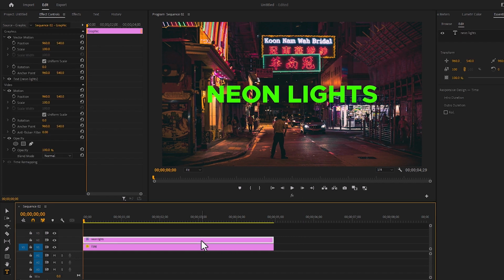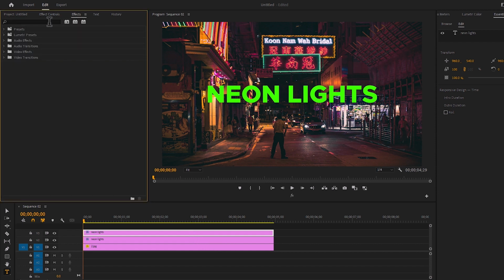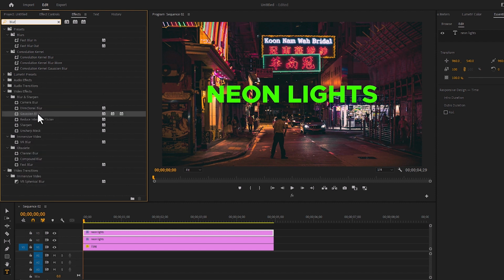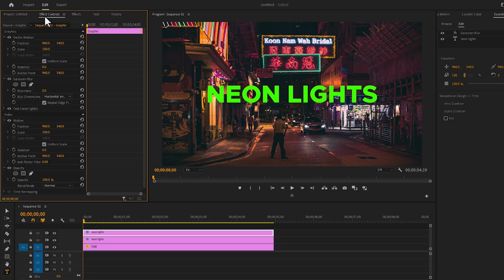How to Create Neon Light Text Effect in Premiere Pro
Adobe Premiere Pro Tutorial - Animated Neon Light Text Effect